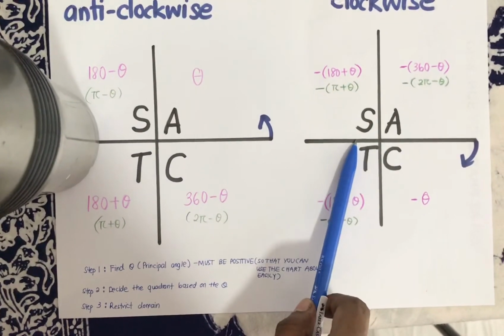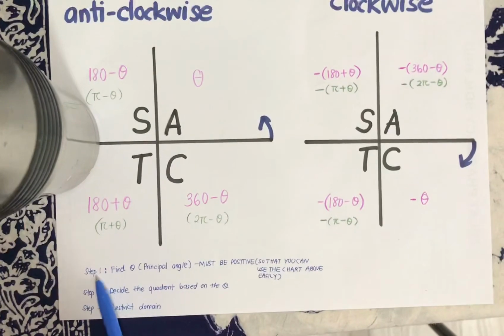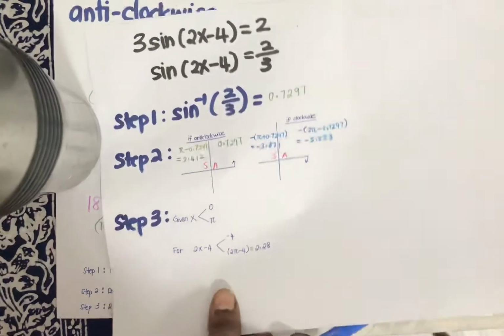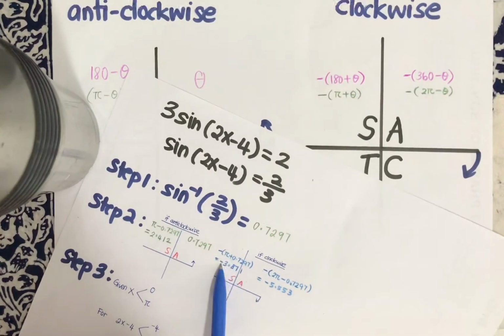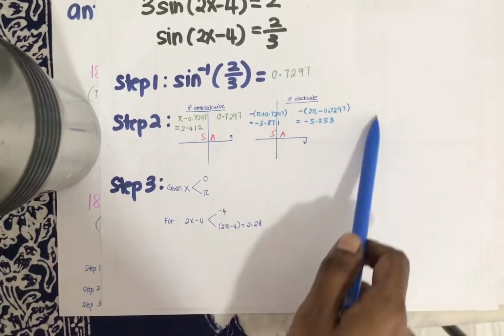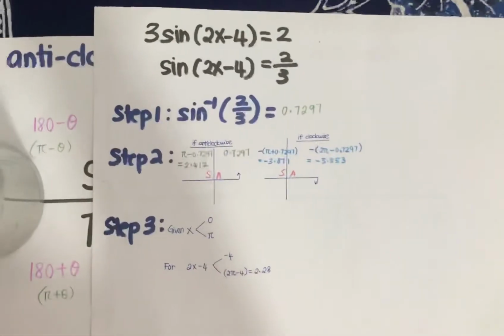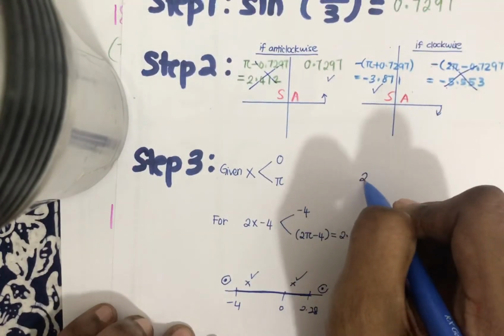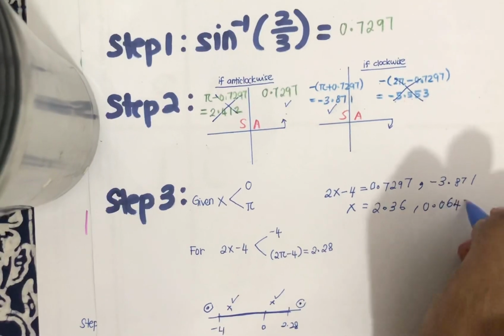Solve 3sin(2x-4)=2 for domain 0 to π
Cambridge International AS Pure Mathematics 11 Sue Pemberton Pg144 Q4f